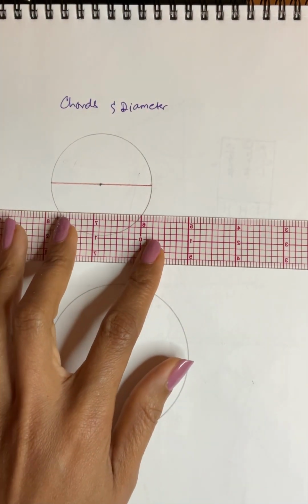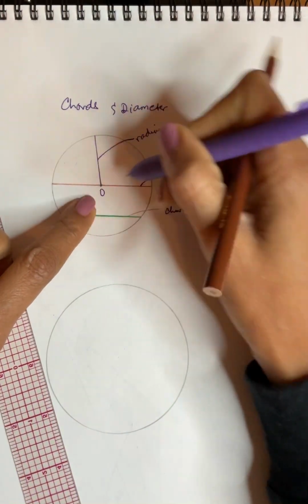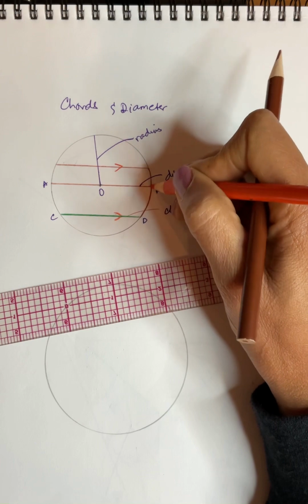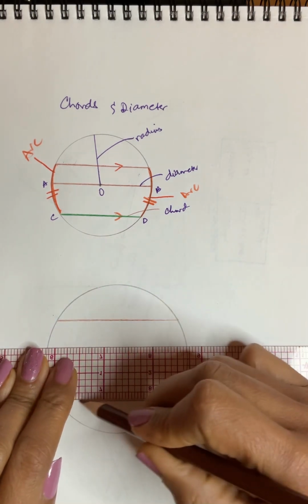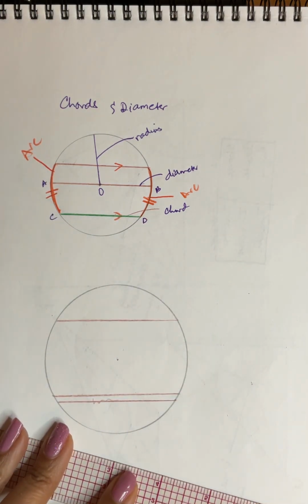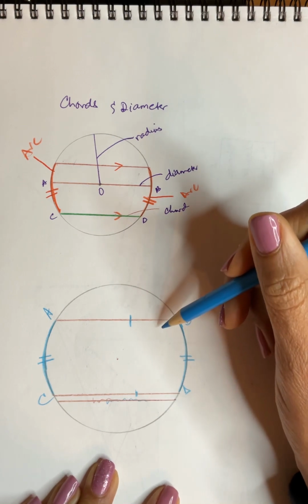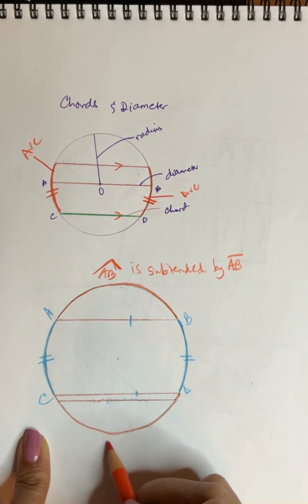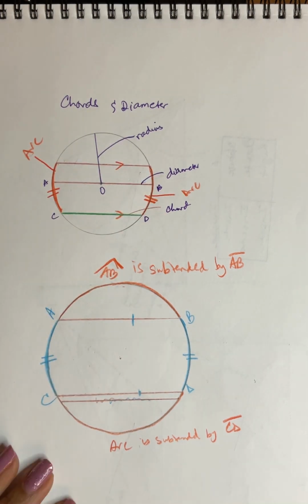What is the difference between a chord and a diameter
In this tutorial, you will learn about the difference between a chord and a diameter. You will also learn about arc and radius. You will be able to gain understanding of congruent arc and congruent chords.